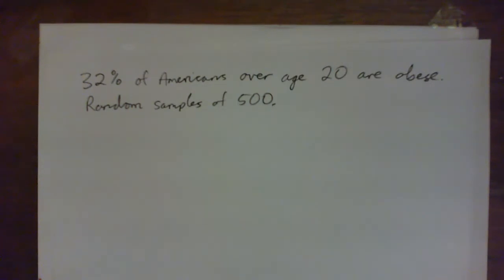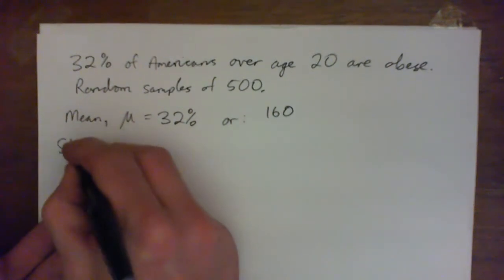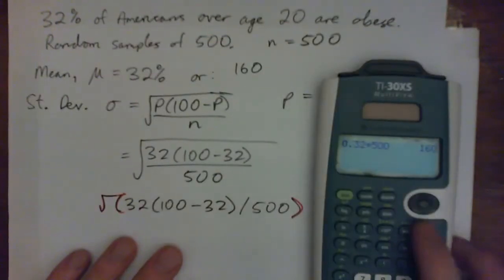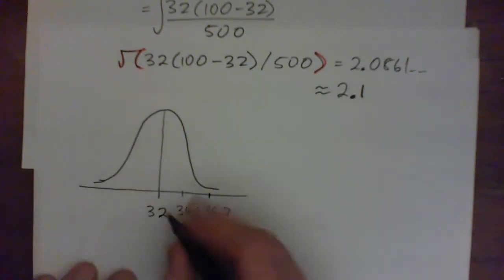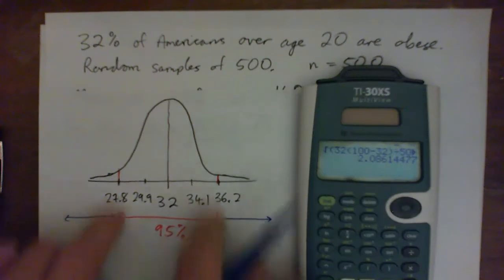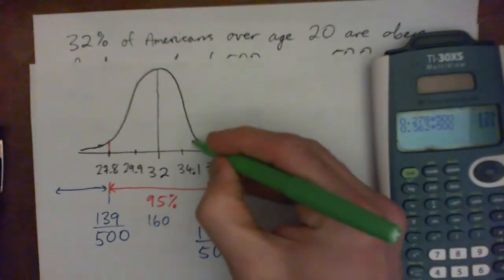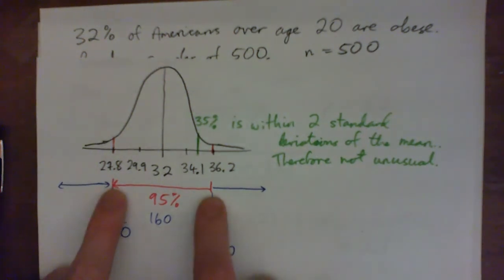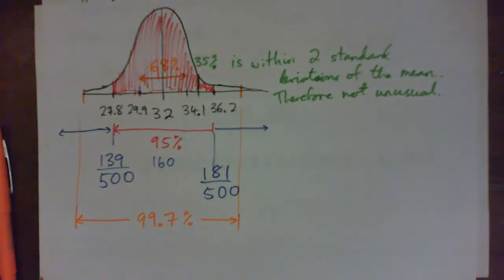Central Limit Theorem: Obesity rates in US